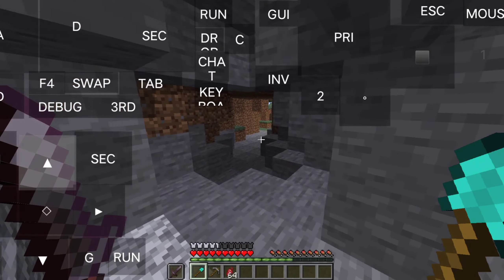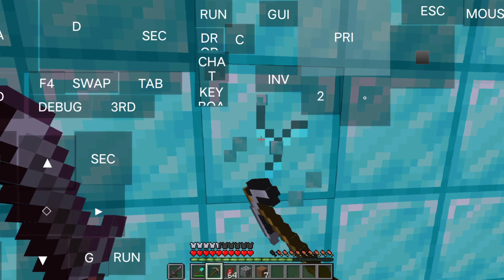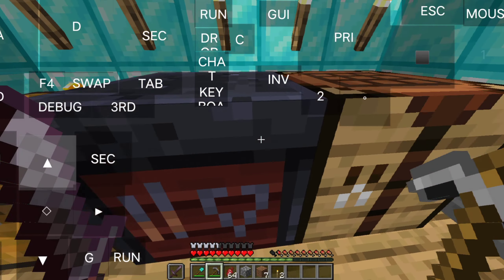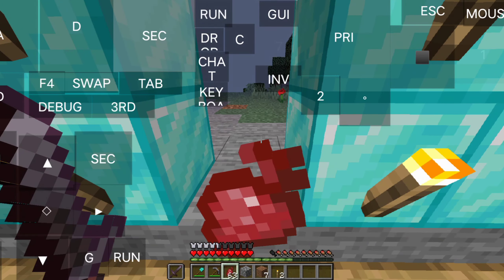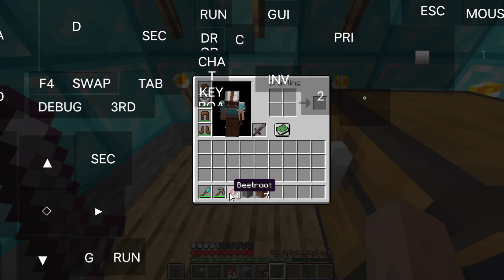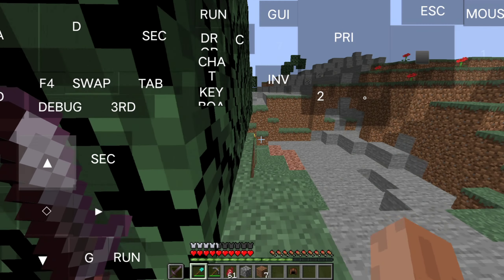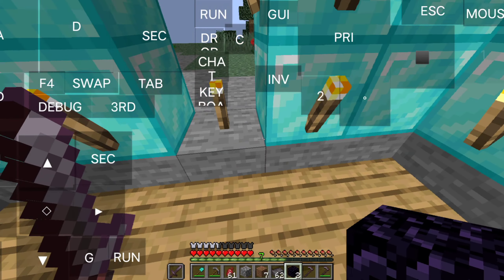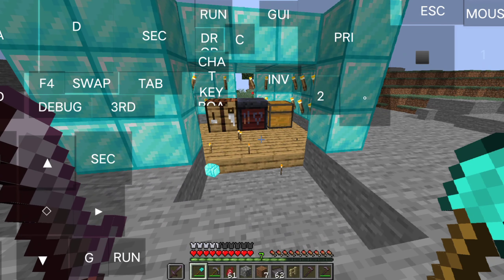this pojavlauncher video will trigger you...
pojav launcher is a platform where you can play minecraft on android